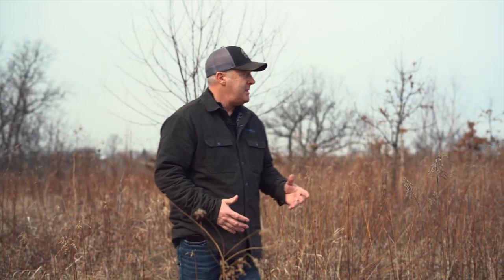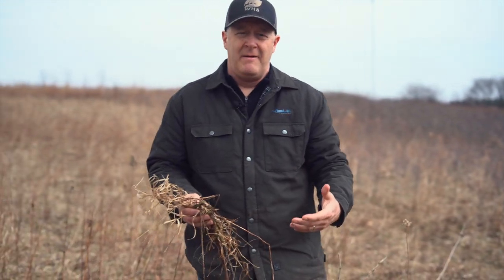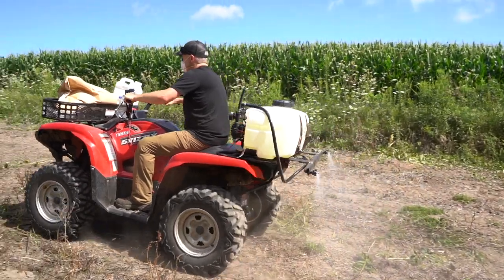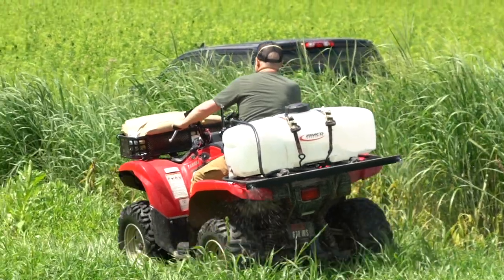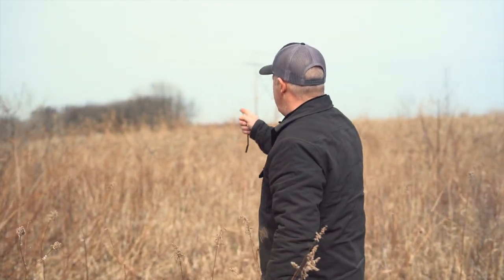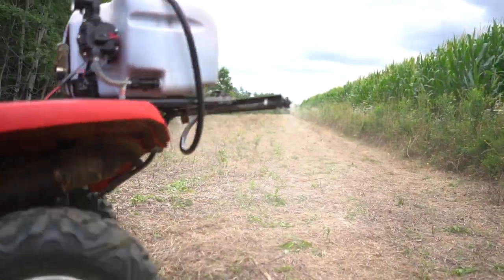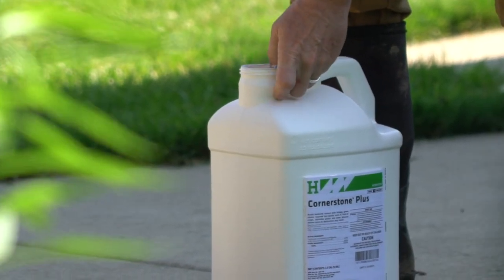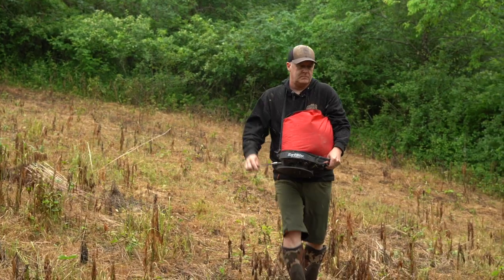EZ No Till Food Plot Option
Are you ready to plant an incredibly easy but highly successful food plot? Here is a proven, no till food plot planting option that I developed decades ago! All that this recipe calls for is an ATV, an ATV sprayer and a hand held broadcaster.

You can find out which no till food plot planting methods are the best fot for your specific parcel, by enrolling in my latest land design web class, at:

Make sure that you are getting the most out of all your no till food plot activities, by following my weather forecast deer hunting predictions when you head to the woods. Check out HuntCast, at: